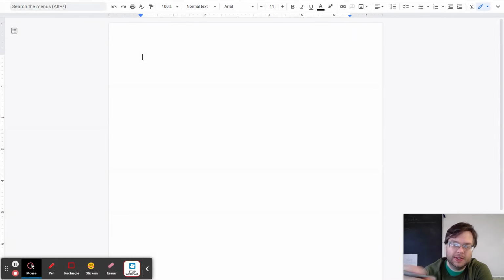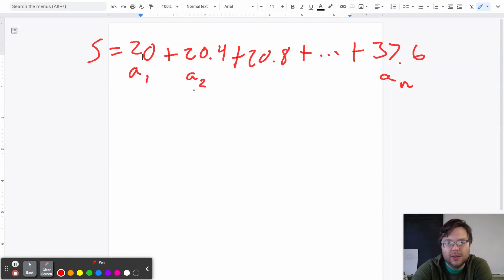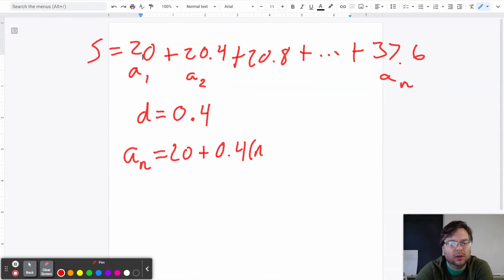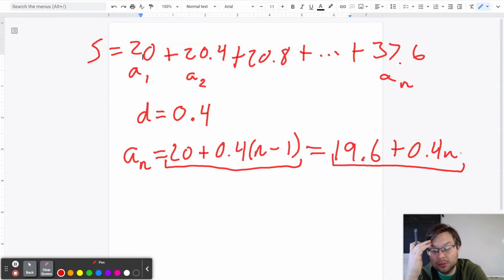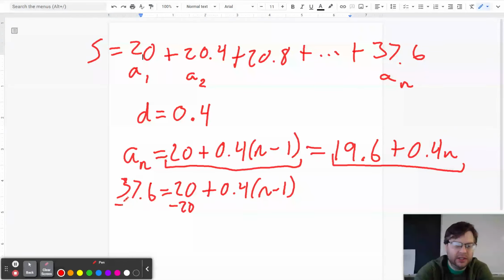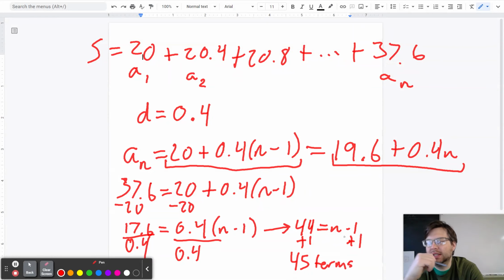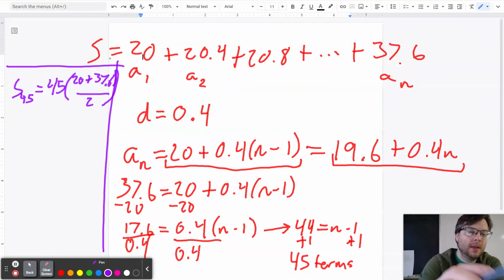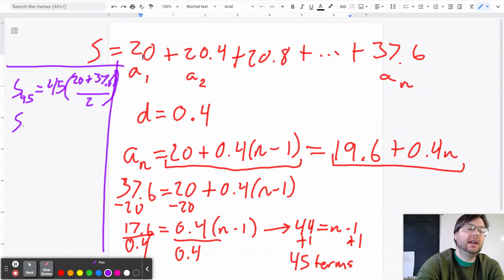Sum of an Arithmetic Sequence, finding number of terms